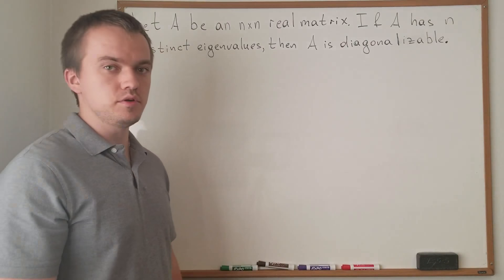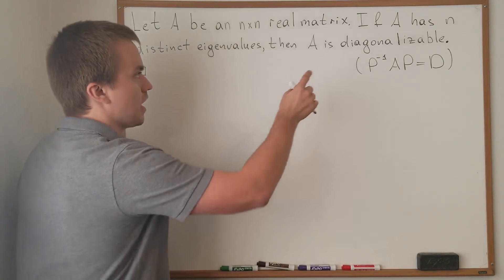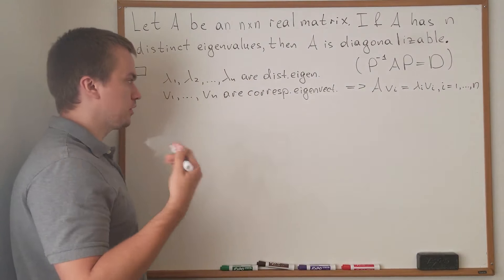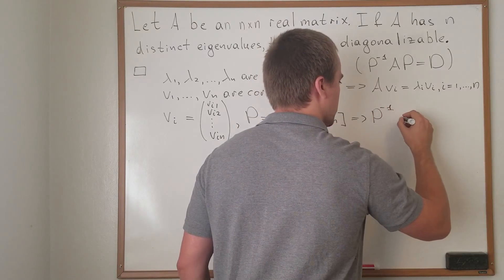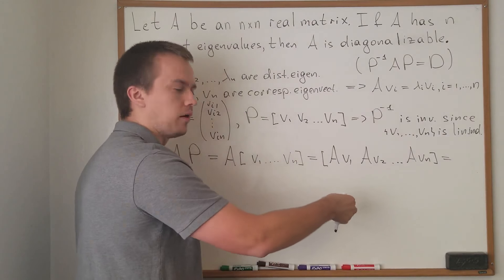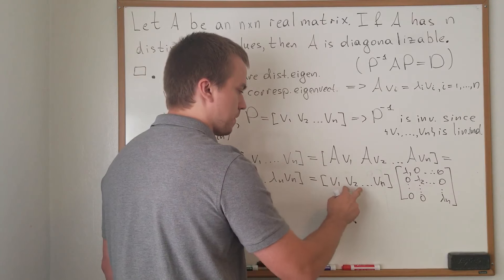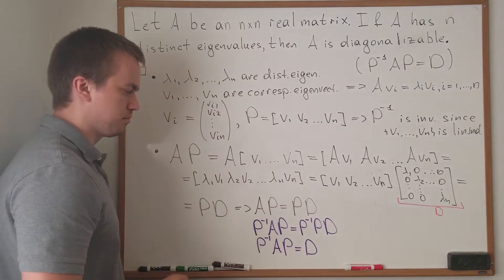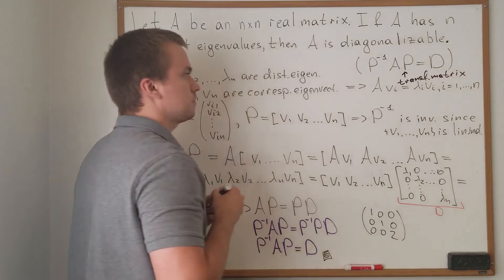Linear Algebra 3.2. Matrix Diagonalization. Part 1.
In this video, we are going to discuss when a real matrix A is diagonalizable. We are going to show the motivation to study Jordan Canonical Form of a matrix.